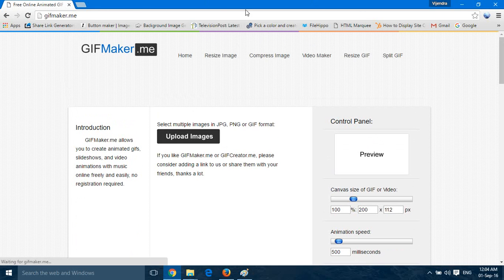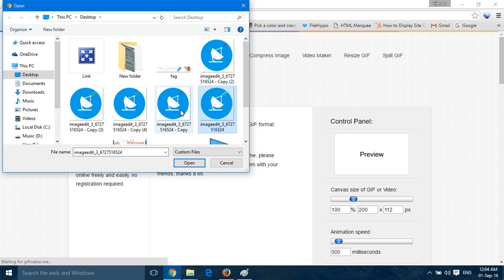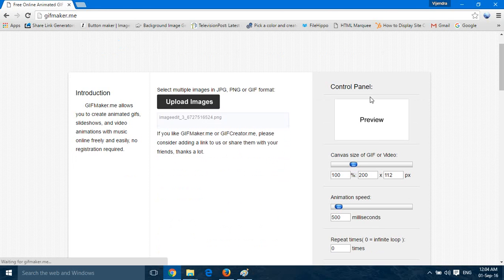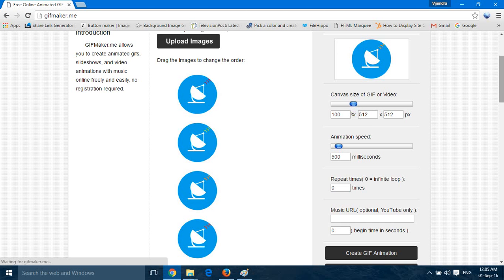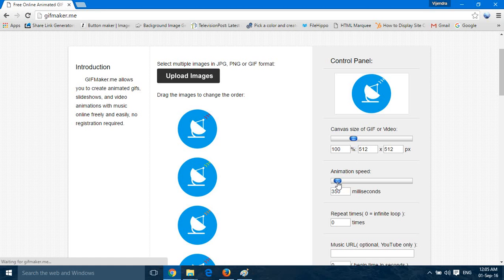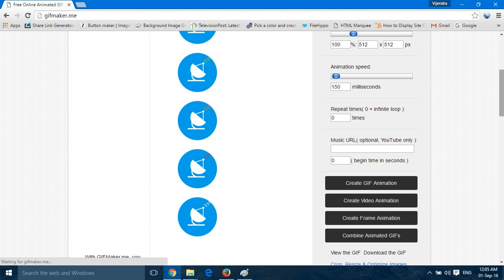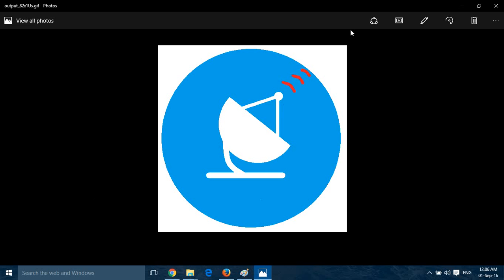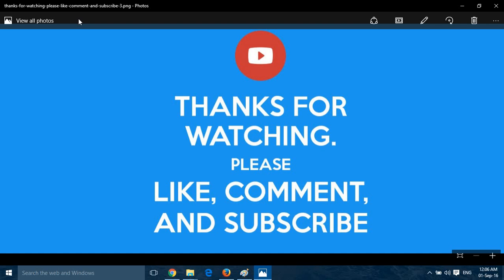How to create moving images gif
To make moving images for websites and blogs